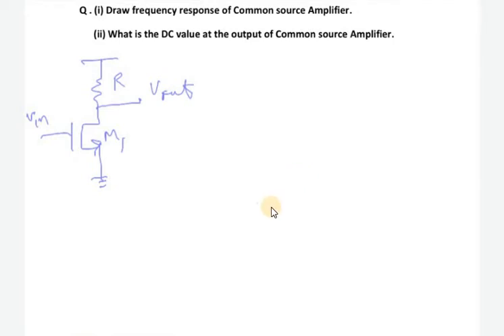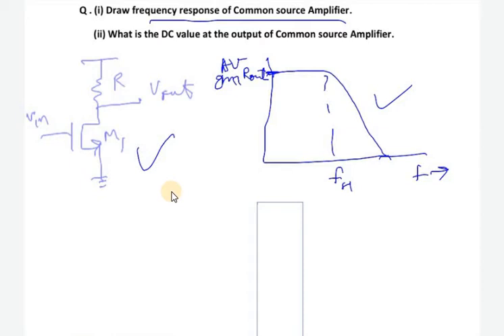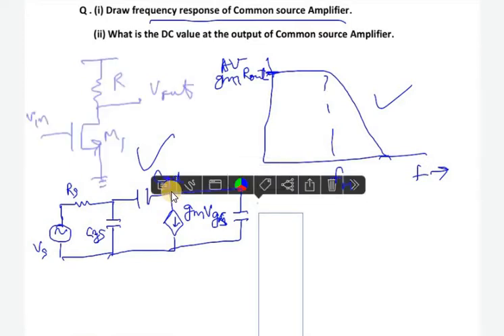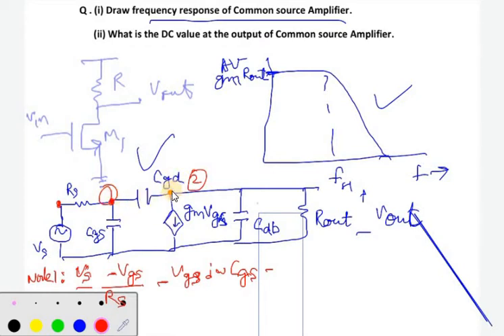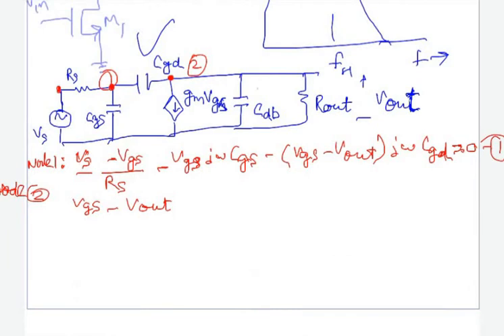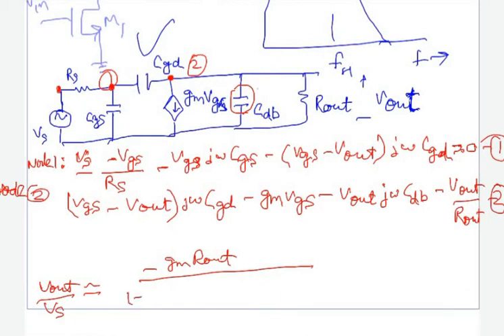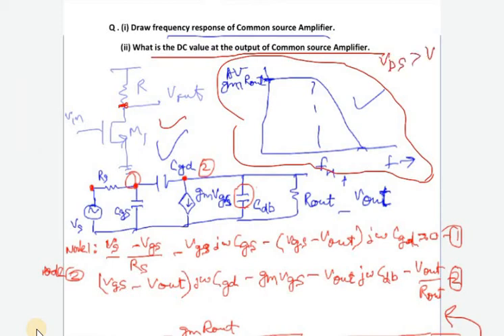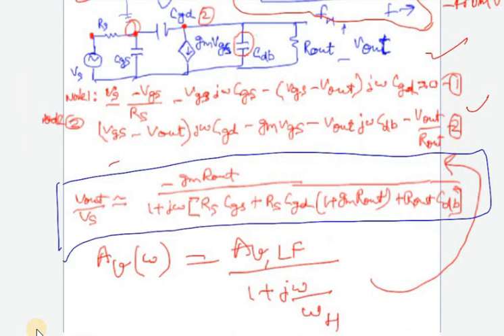Interview Question series for VLSI Industry, Part -17 Frequency response of common source Amplifier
Interview Questions Series for VLSI Industry | Important questions with answers.
By Dr. Nisha Gupta.

In this Interview Question series, you can find many questions that were asked in companies related to VLSI Industry  (like NVidia, Qualcomm, Broadcom, Intel, Synopsys, STMicroelectronics, NXP, Cadence, Mathworks, OnSemiconductor, Sankalp Semiconductor, etc)  for Analog Design Engineer Profile. It will be very helpful for freshers or experienced candidates.